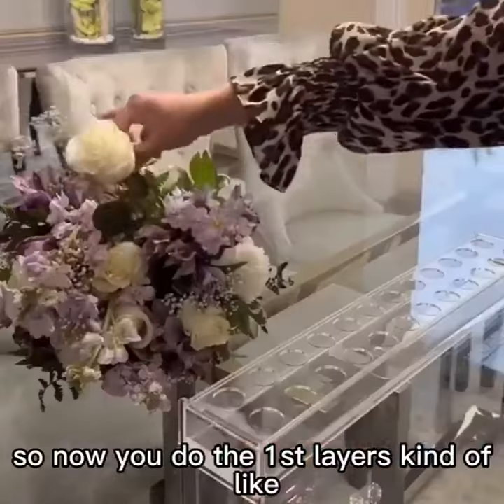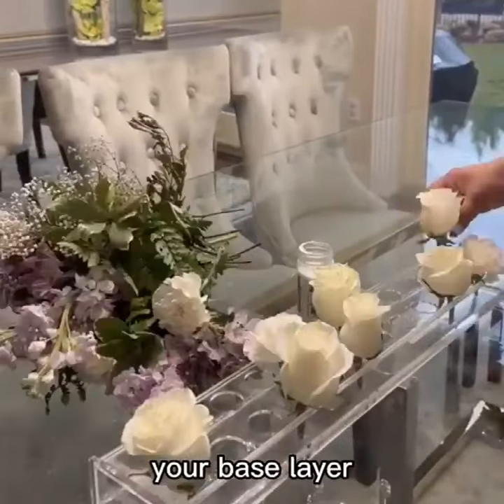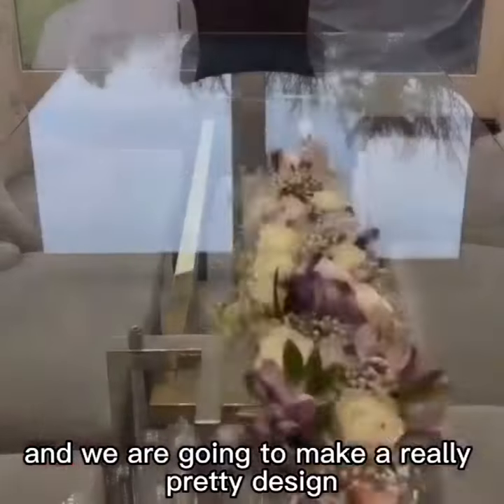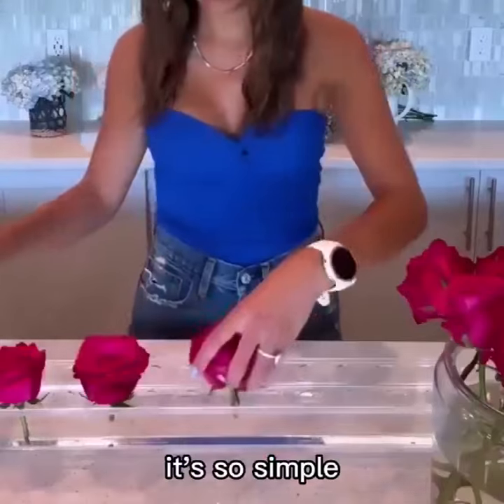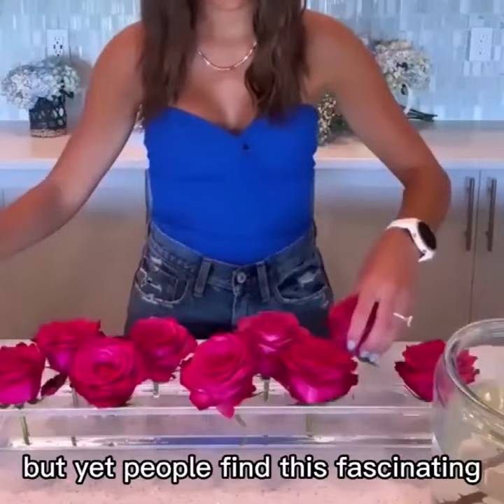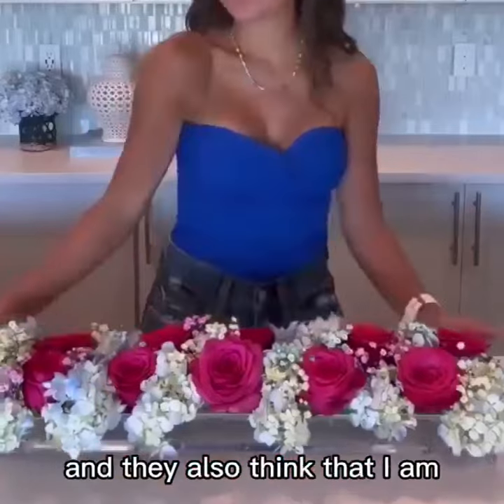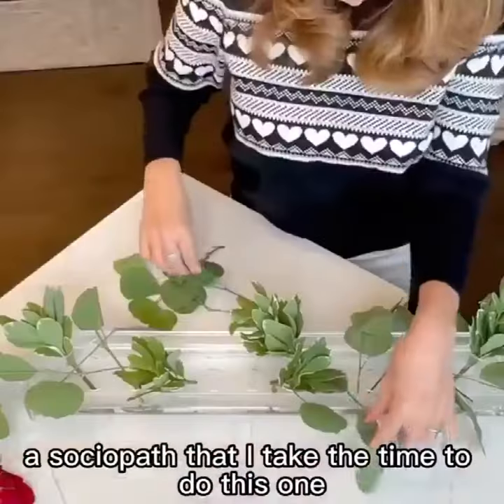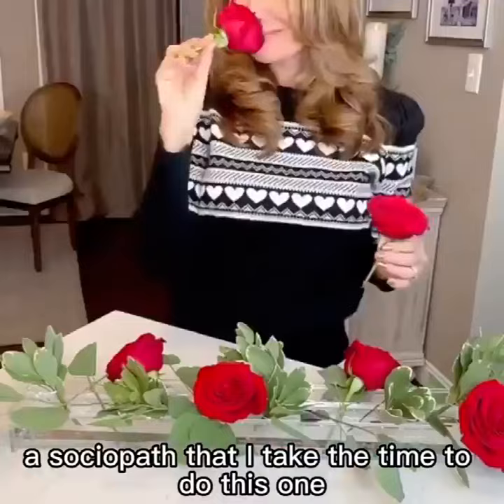💓Mother's Day Gift - Clear Acrylic Flower Vase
Love this ！!🌟✨ Light up your floral arrangements with the Clear Acrylic Flower Vase! 🌷🌻 Its transparent design and the light-up feature will showcase your blooms in a stunning way. Versatile, durable, and easy to maintain, this vase is perfect for any home or office. 💐